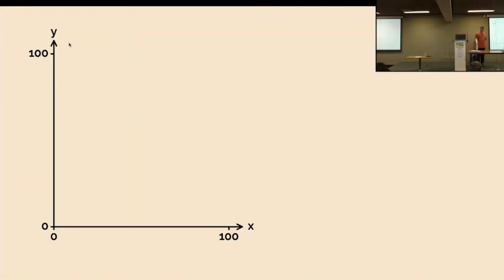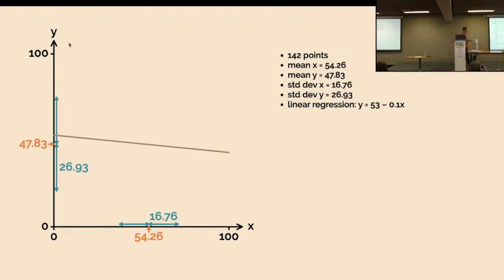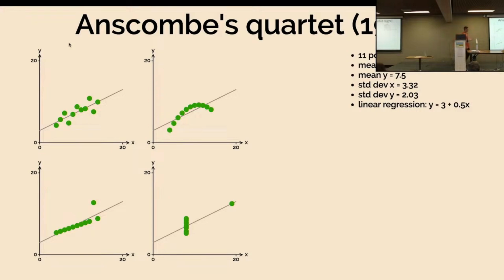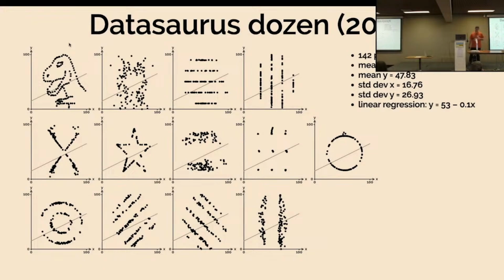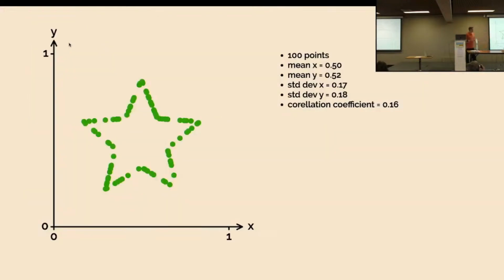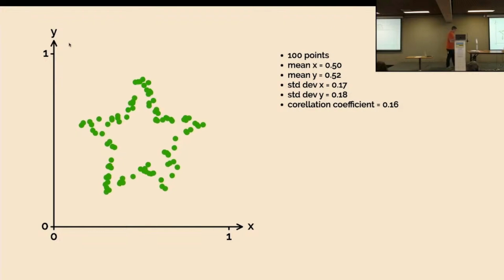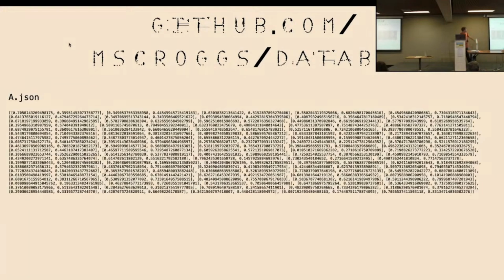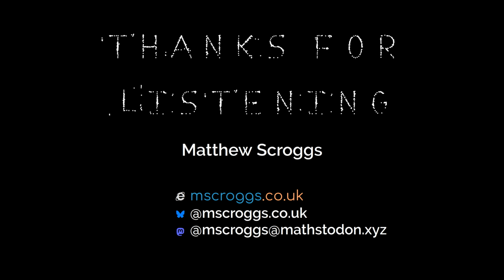The Databet, MathsJam 2024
Recording of my talk at MathsJam Gathering 2024.